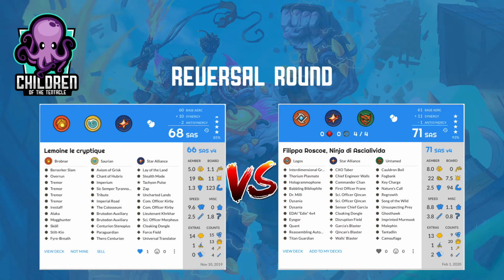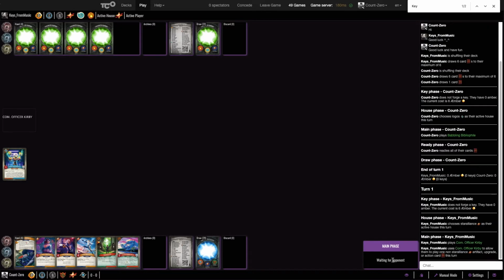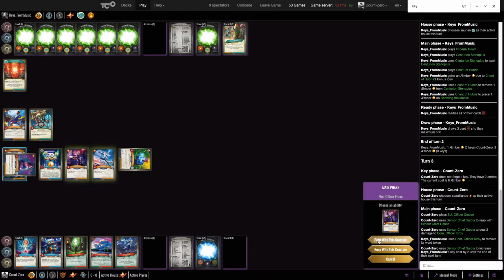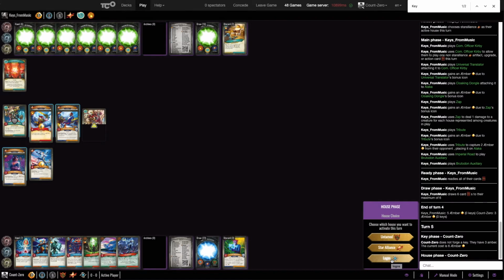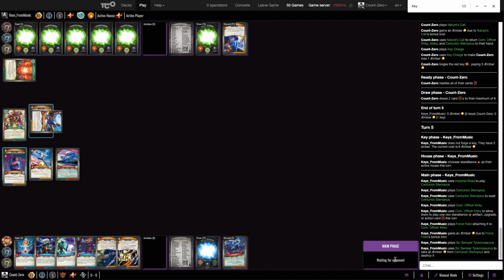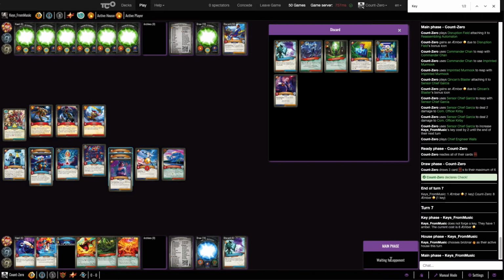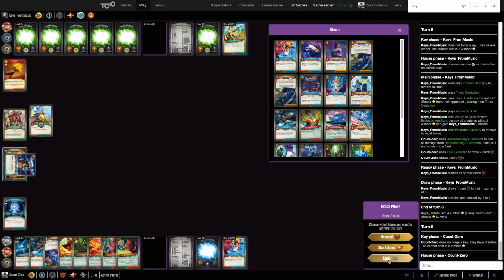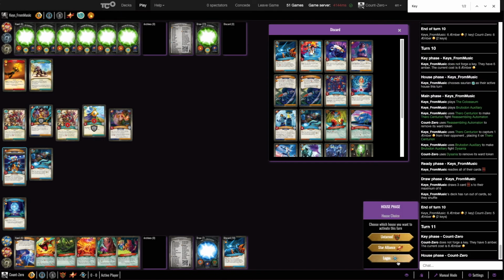KOTE4 Tesla - Round 4 - Keys_FromMusic vs Count-Zero (Keyforge POV)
This is the 4th KOTE online Keyforge tournament, starting on April 20, 2020. The format was Tesla